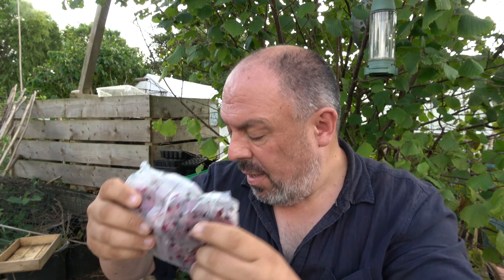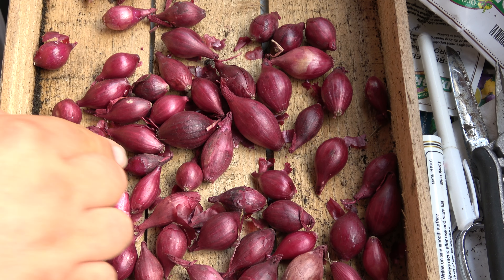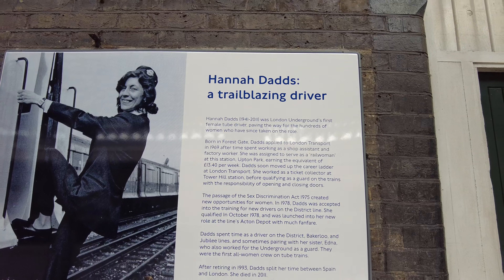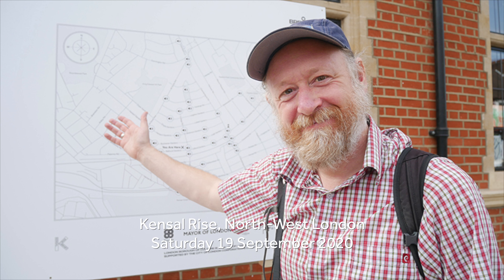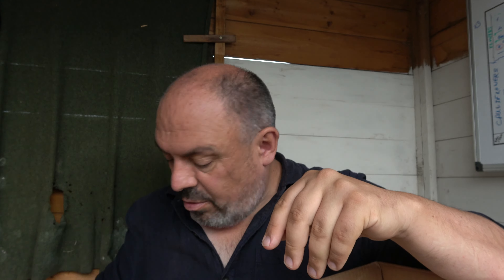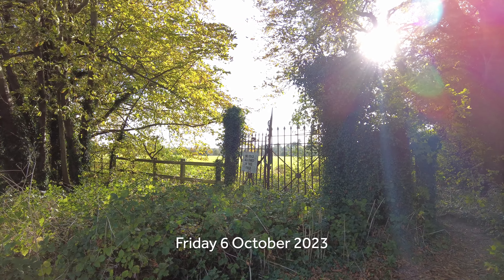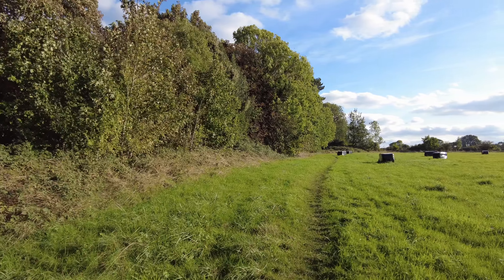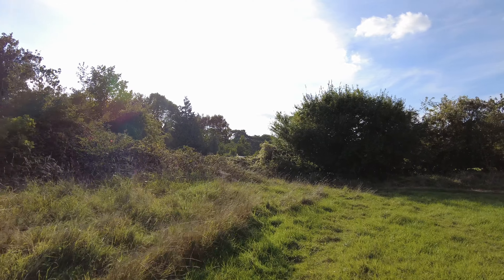Cottage Garden: Onions, John Rogers Book, Spring Bulbs & Runner Beans (October 2023)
John Rogers books